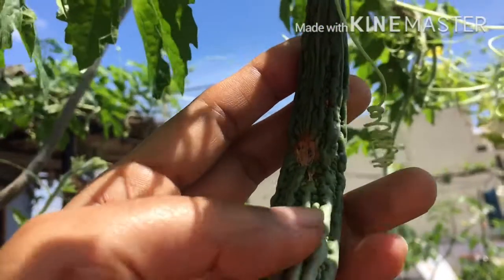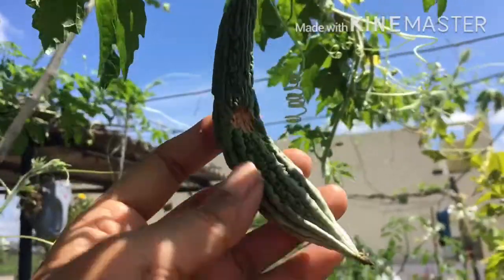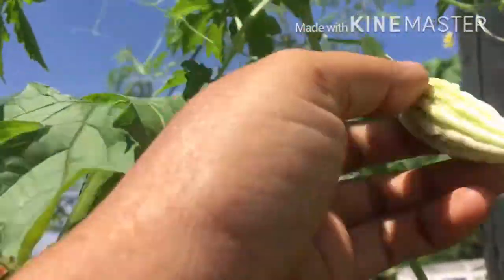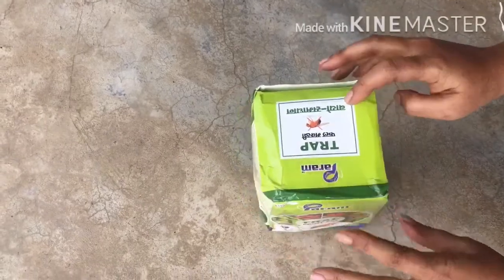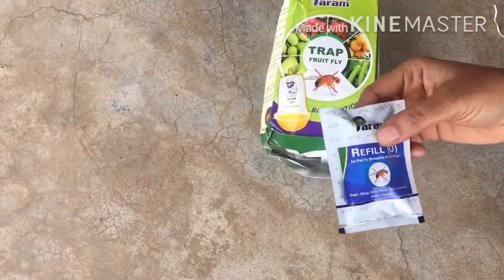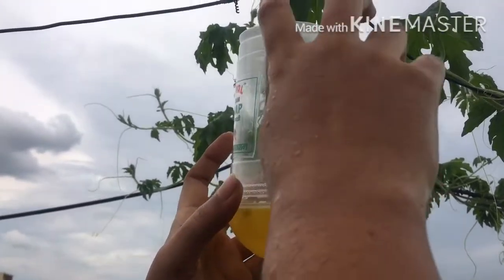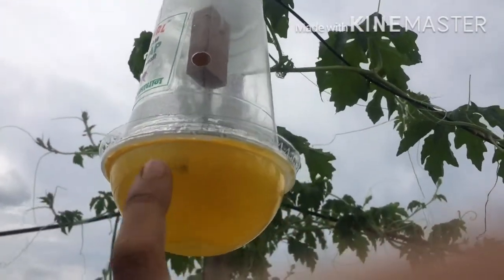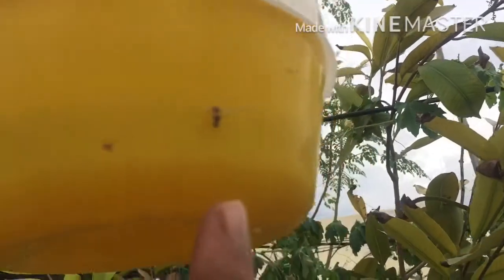How to fit trap machine